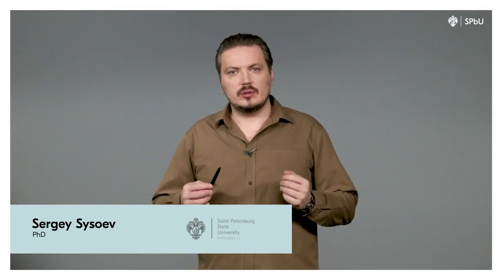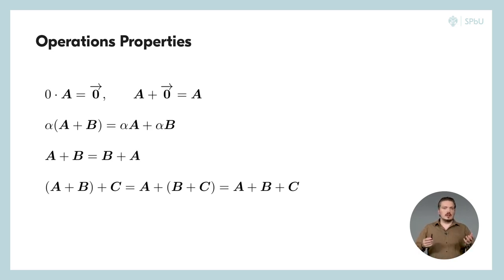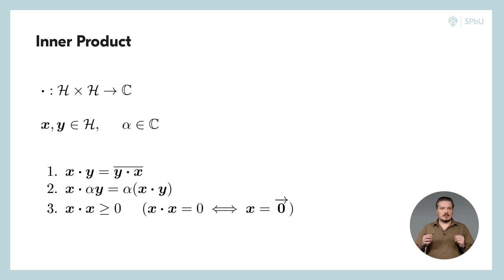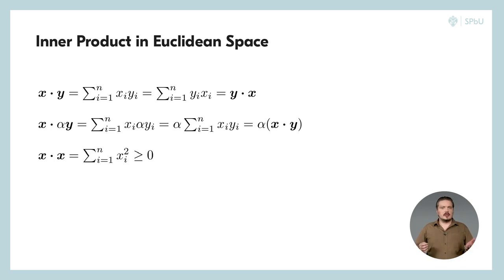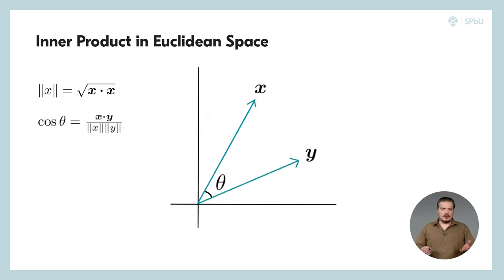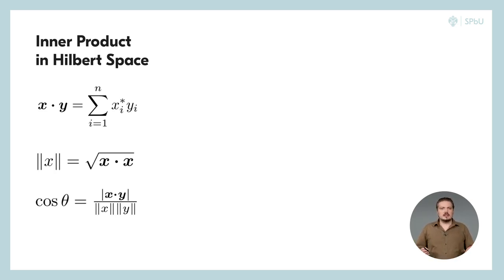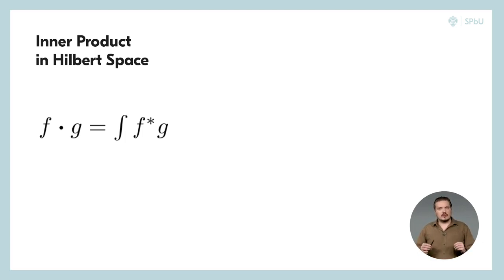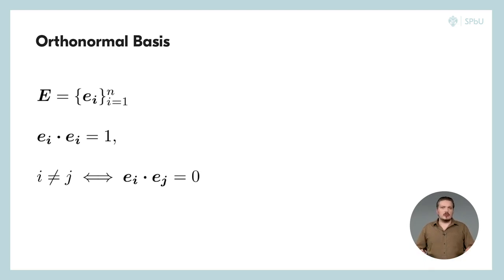Lecture 24 - Introduction to quantum mechanics in quantum computer | Quantum Computing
A lecture which describes how quantum mechanics is used in quantum computers.